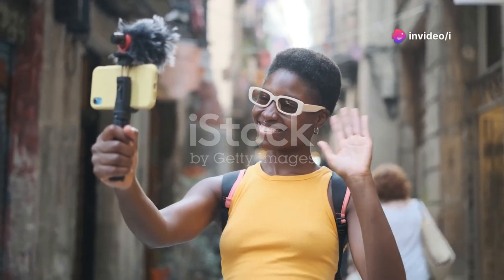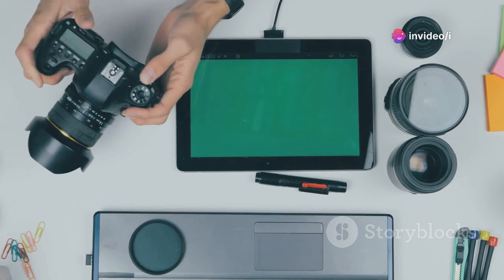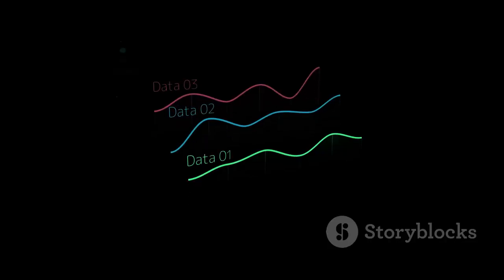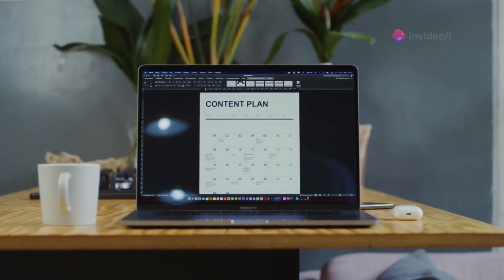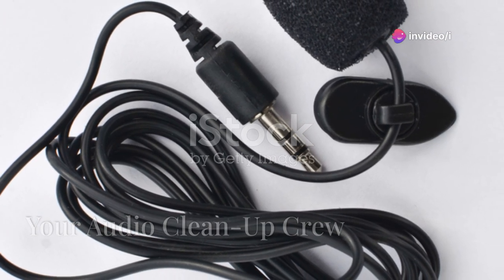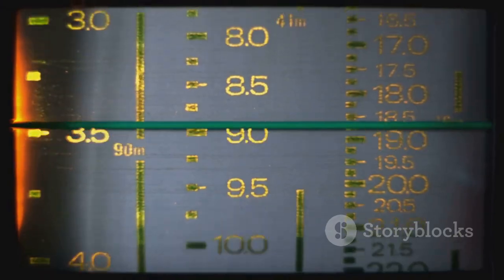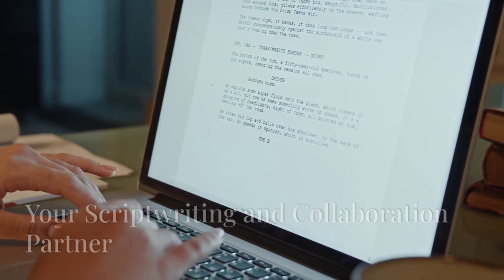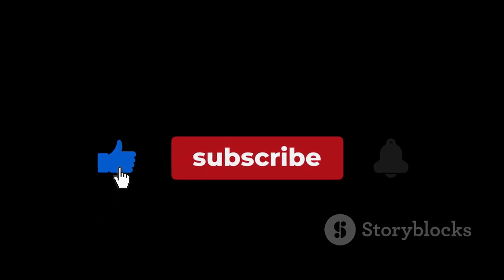YOUTUBE FREE TOOLS FOR SUCCESS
I'm always sharing tips and engaging with you guys there!"